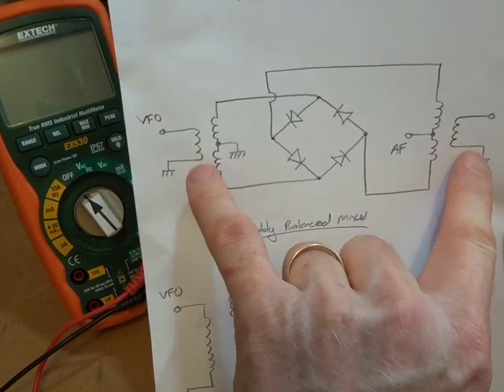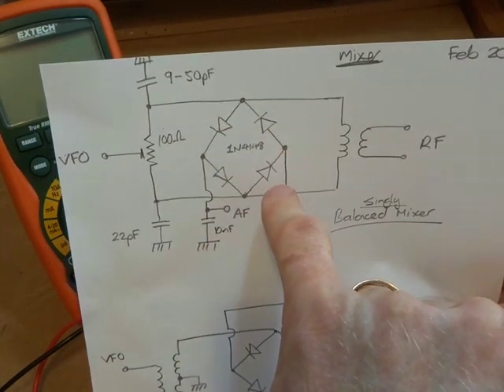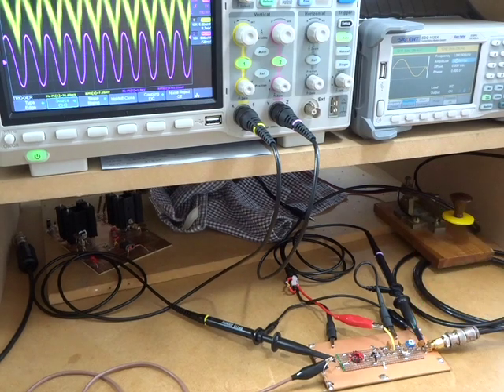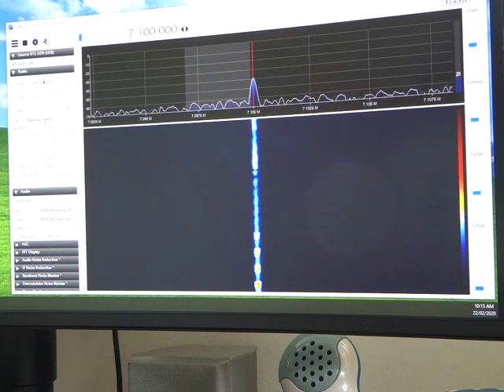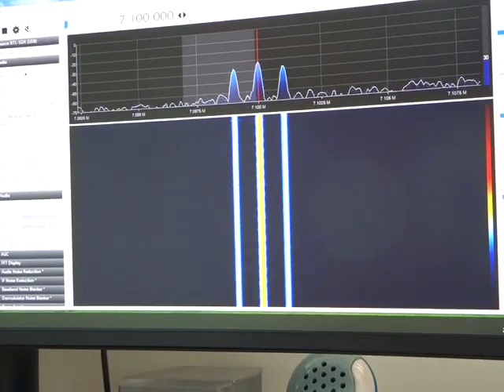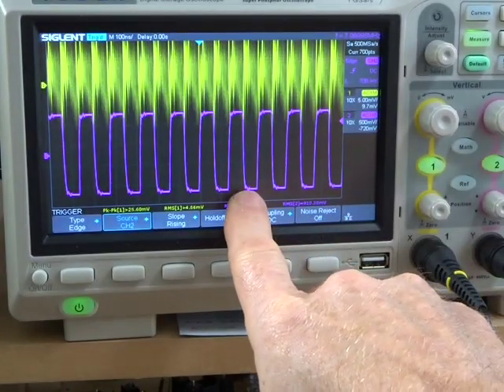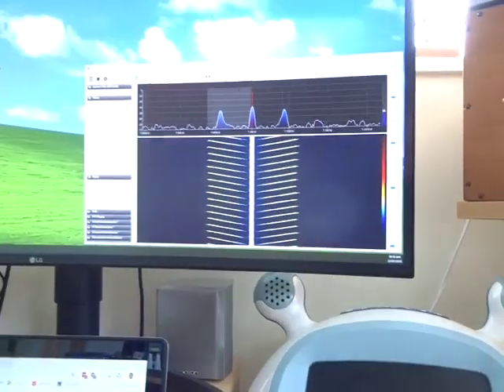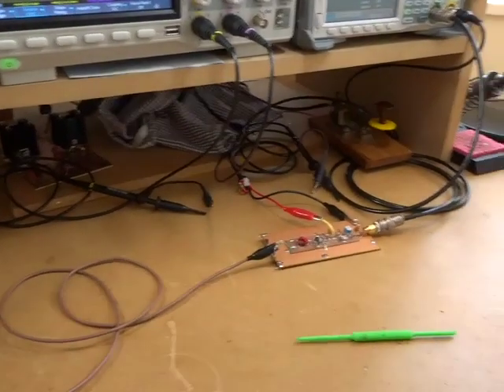Simple Homebrew DSB-SC 80m 40m Rig: Part 3 - Mixer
Video look at the construction and testing of the single balanced mixer.